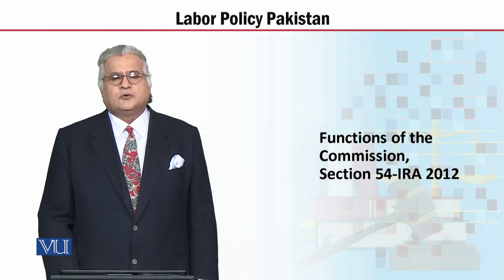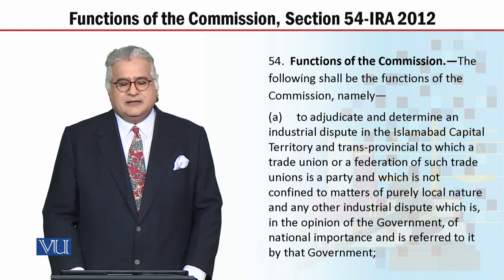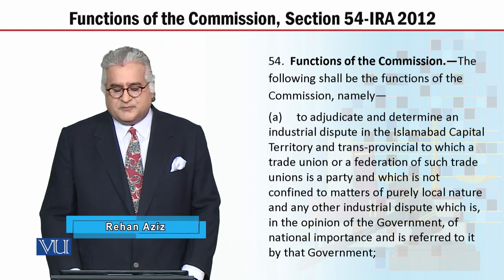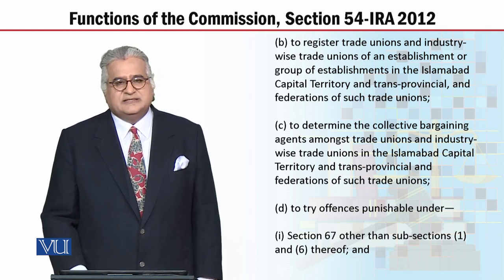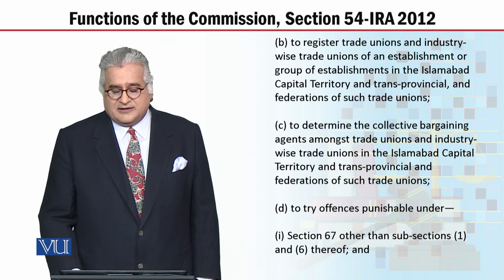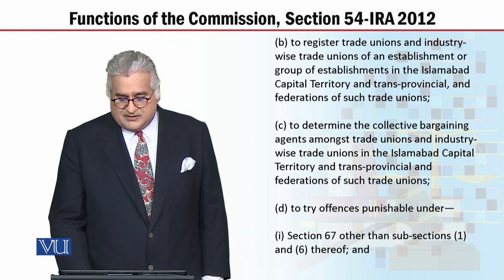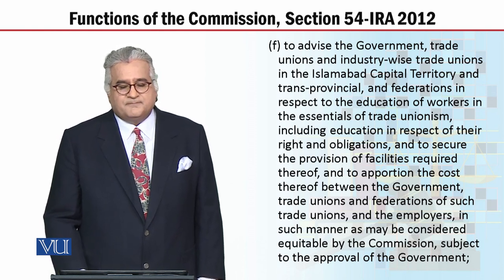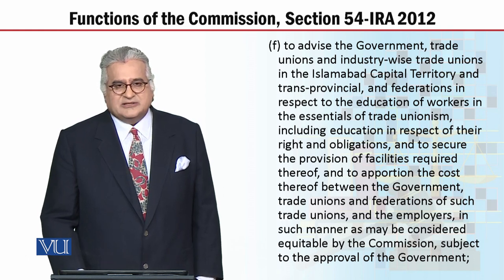MGT723_Topic183 | Labor Policy